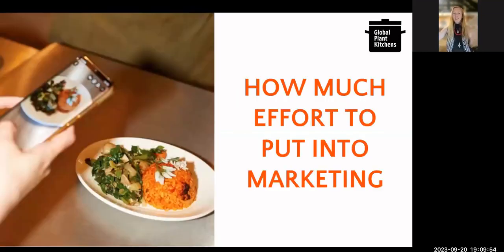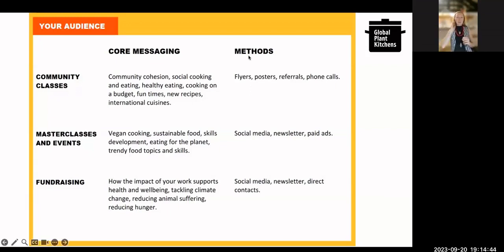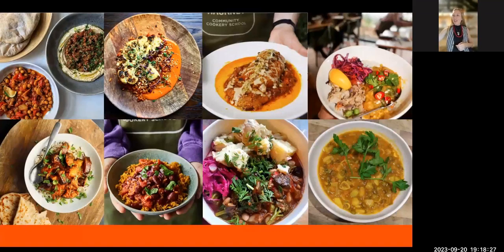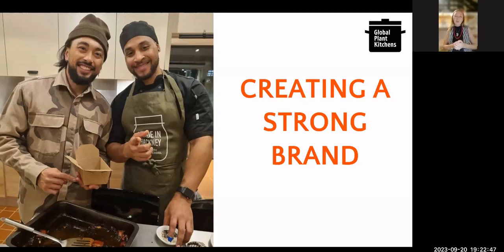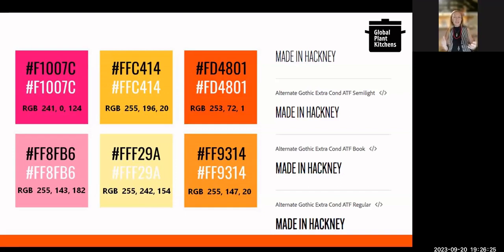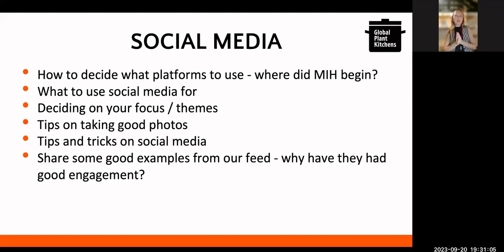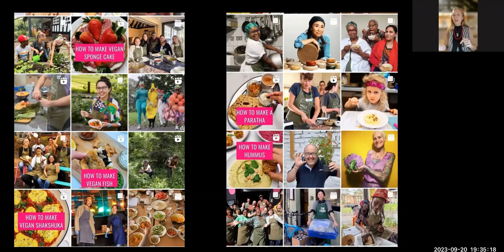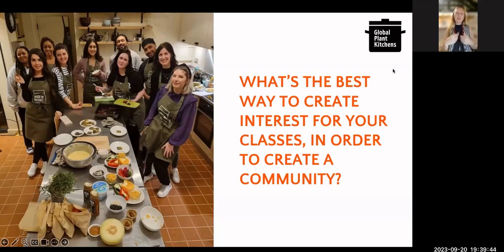Marketing and social media for vegan community kitchens | Global Plant Kitchens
This webinar introduces social media and marketing for a vegan community cookery school. You can find out how Made In Hackney has grown a strong social media presence on Instagram as well as how you need to mix communications channels to engage with community members.

To get the most out of this session it is recommended that you register for access to all free resources and support